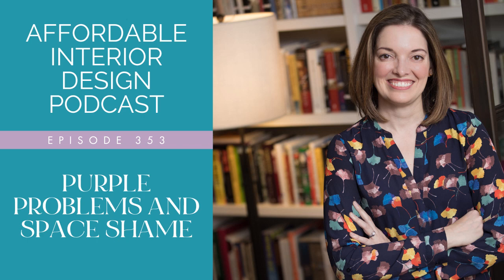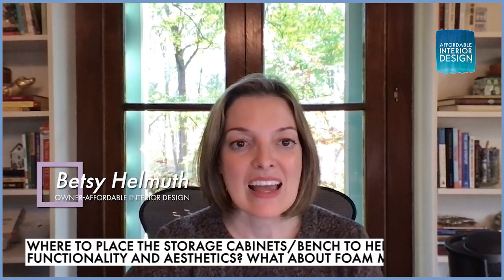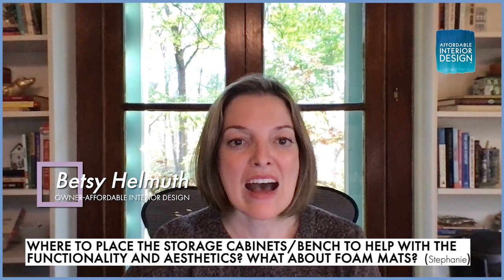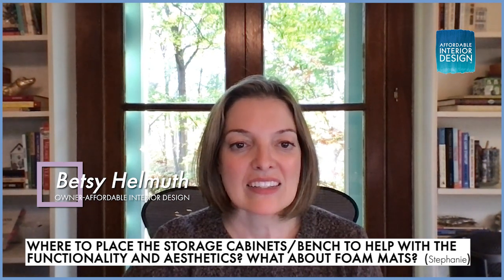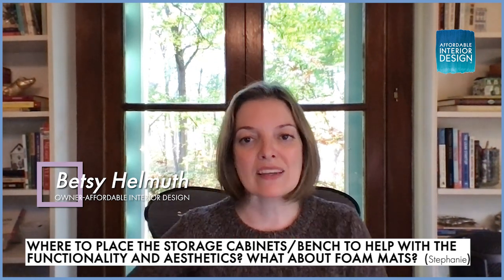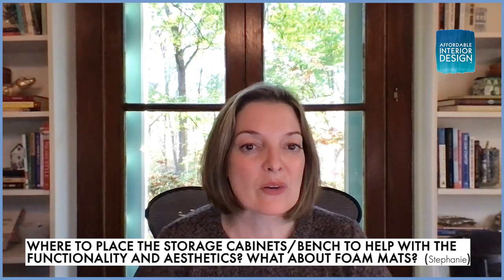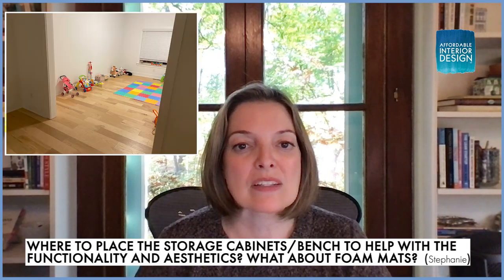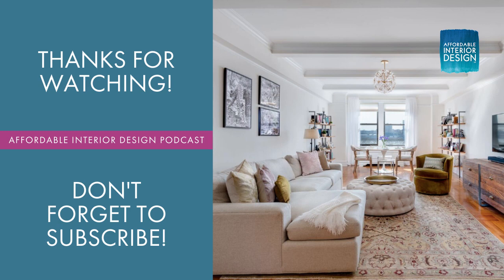Ep. 353: Question #2 - Where to place storage cabinets to help with functionality and aesthetics?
Hi Betsy! My family and I just moved into our potential "forever home", and we are excited to get settled, but decorating with confidence is just not one of my strong suits. Our playroom is downstairs and open to the kitchen, living room, and dining room. It's perfect so my wild toddler can play while I work in the kitchen, but it also means I want it to look polished so storage cubes/baskets will be good for us. My question for you is on which wall should I put the storage cabinets/bench I think will help us with the functionality and aesthetics? I've attached a picture of an idea I found from Pinterest using the Ikea KALAX storage cubbies.

Answer:

Stephanie, you've triggered me, I want to go back to your original question, but I can't because now we're talking about foam mats. I hate foam mats  with a passion. I had toddlers and infants. The only foam mats I find even slightly tolerable are the ones that have the woodgrain. I think it can be fun to kind of be whimsical and make them try and match your wood flooring. So they almost disappear. But overall, I just hate them with a capital H so I'm really excited that you're interested in moving away from the foam tiles. I'm just going to answer this quick and easy question first, because the other ones are quite complicated. And let you know that I love floor tiles. So floor tiles are those square carpet pieces that come in lots of colors, shapes, textures, so many patterns, so many price points. And they stick to themselves with these kinds of industrial techie stickers, they don't stick to your floor so you can peel them up very easily. My kids spilled bubble bath on one, my friends spilled a bottle of wine on one. All of these are things that are not going to easily come out. But the floor tile itself easily comes out. So I just literally cut it out. And I kept extra in my closet and I plopped a new one right in the hole. And we were good to go. I highly recommend checking that out. They fit a variety of styles and budgets. And they're just so practical for people with kids, people with pads or people with friends who spend like mine. I also spilled. I also still was just not me at that time.

Okay, so let's get to the other question about the layout of the room. Now you guys know from listening to my podcast, that the one thing I don't weigh in on is the living room layout, or any layout, not just living room, not just play room layouts in general because I have a proprietary method that I use every time to create the perfect layout for every room. And I need to do my due diligence and go through all of my process with that. And I can't easily do that without talking to you and learning more information. So I don't ever like to give specific feedback on layouts. That being said, I can give you things to think about and things to consider places to start.

The thing about a playroom is there's a lot of clutter. There's big toys, they're small toys, and I do love the calyx I had in my playroom instead of having the low one that serves as a bench. I had a really high five by five and it could do anything. It held the diapers and baskets, it held books, those deep books like the larger ones that kids have the calyxes although Have a bit deeper than normal bookcase. So they fit really nicely. bins of Legos, toddler toys, it all worked really well. But it can be very visually cluttered if you don't use bins, especially the bigger ones. Now you had mentioned putting this calyx on its side under the window to use it as a bench just to paint the picture.

I don't think that the calyx is a misstep, it just bothers me that it doesn't have doors, I think you need bigger storage solutions, something more like a Pax or a Vesta that could have some open areas, but could ultimately have doors where we could shut these items away. Kids toys are all these very vibrant colors. Typically, your main living areas are not going to be that vibrant. So they could be overwhelming. They could harm the mojo of the other space, just saying. So we really want to kind of hide them from view rather than making them so conspicuous. And certainly the bins on the calyx will do that. But for these items that don't always fit in a bin, you might need a larger solution. Or you may need to put them on some wall that's less conspicuous. So that way, you're kind of keeping a more calm view, even though there's a lot of chaos going on. Well, I hope that helped to answer your questions.